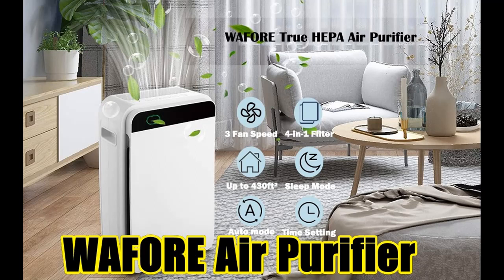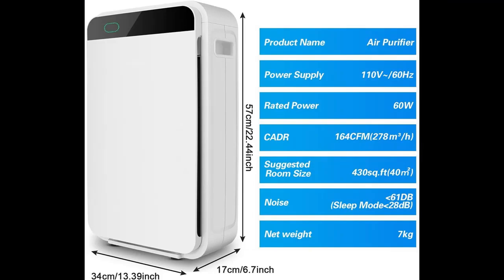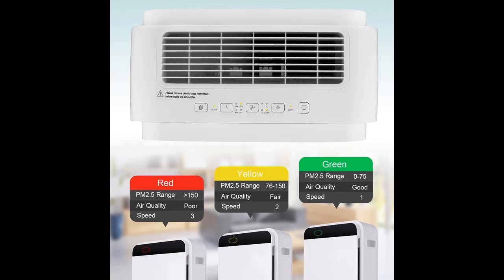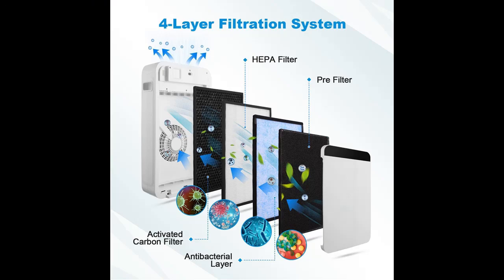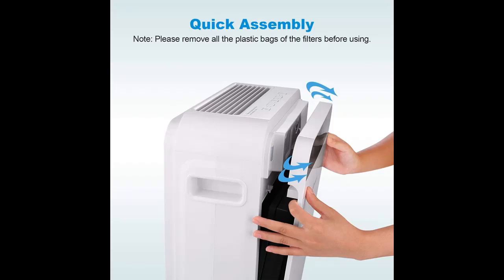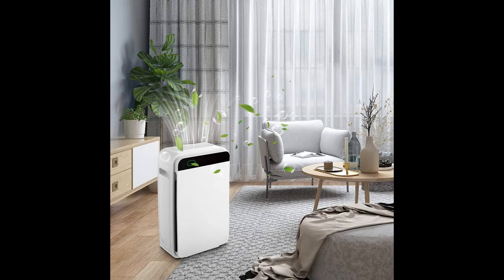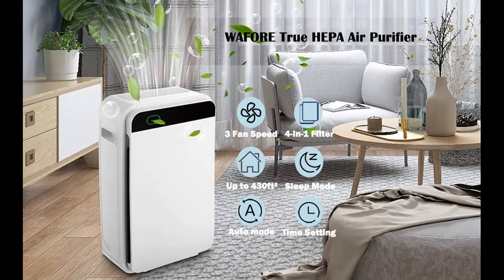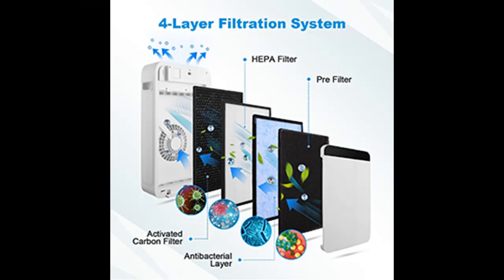WAFORE Air Purifier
Overview/Details/Reviews| WAFORE Air Purifier, Large Room Air Cleaner, 3 in 1 HEPA Air Purifier Suitable for Large and Small rooms, Bedrooms, Offices, etc, Air Purifier for Home 430 Sq Ft Coverage

About Price details/Full descriptions/Full Reviews

WAFORE Air Purifier, Large Room Air Cleaner, 3 in 1 HEPA Air Purifier Suitable for Large and Small rooms, Bedrooms, Offices, etc, Air Purifier for Home 430 Sq Ft Coverage